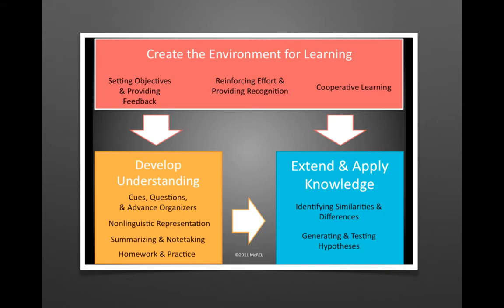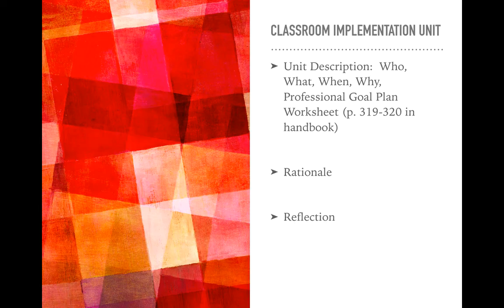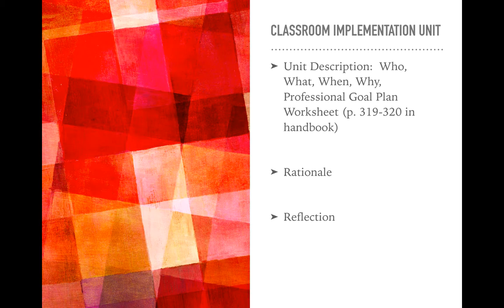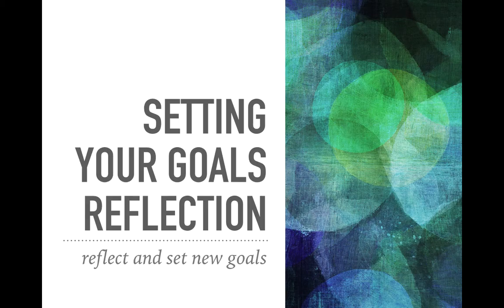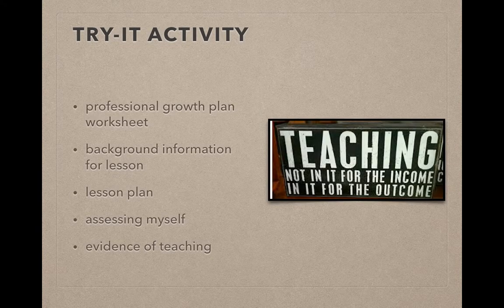Unit 5 overview video